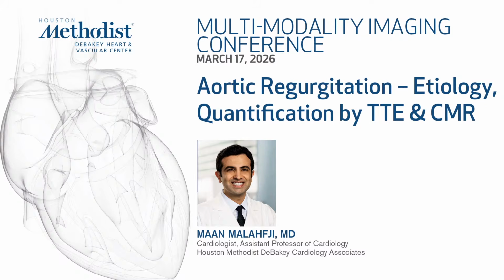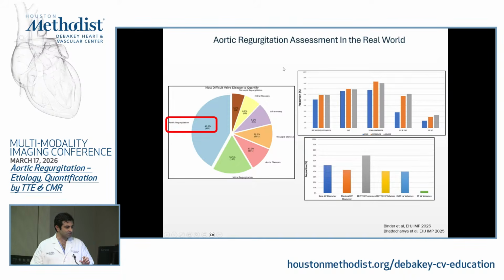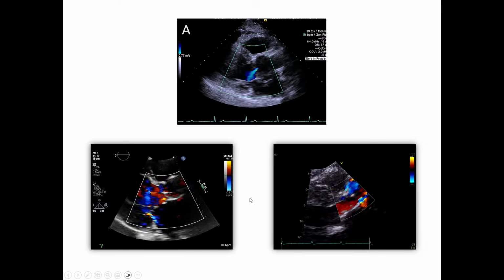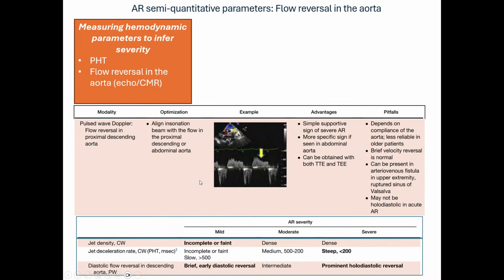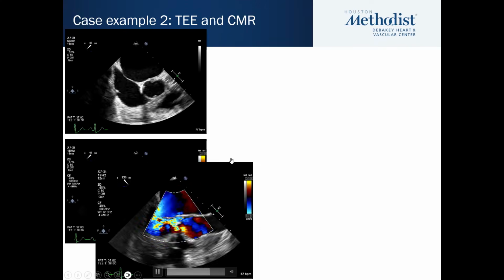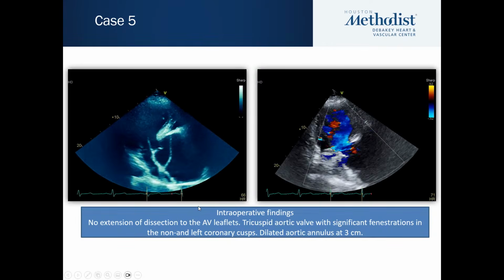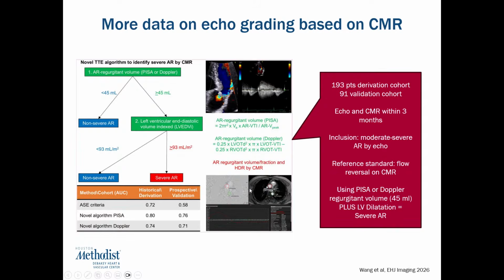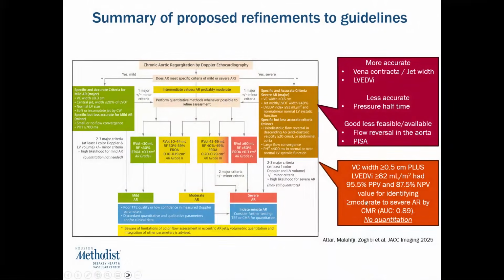3.17.26 Multi-Modality Imaging Weekly Webcast